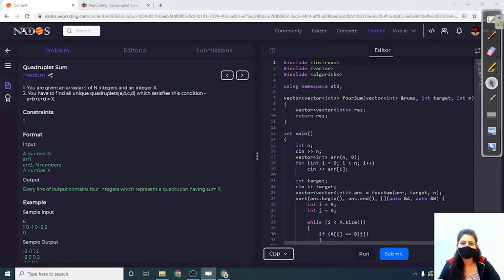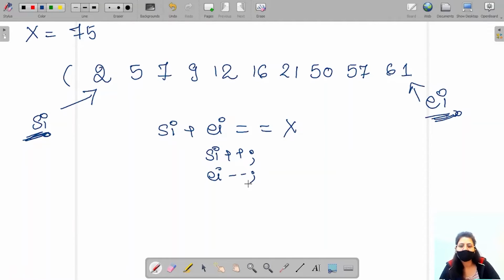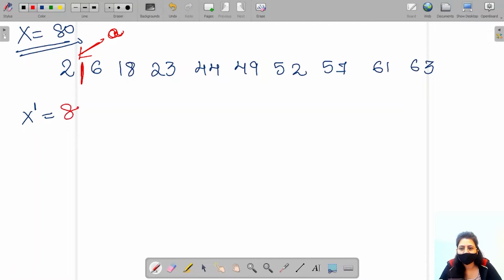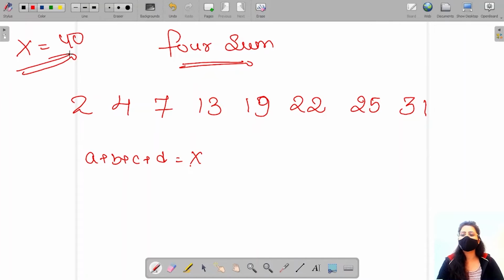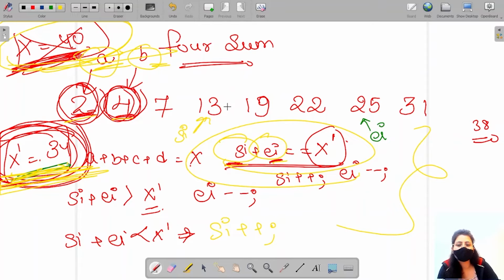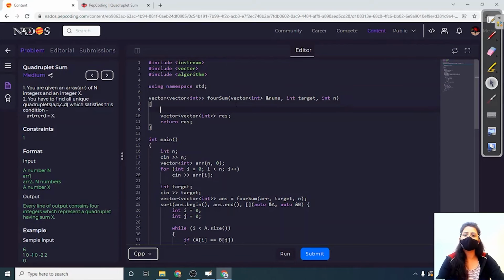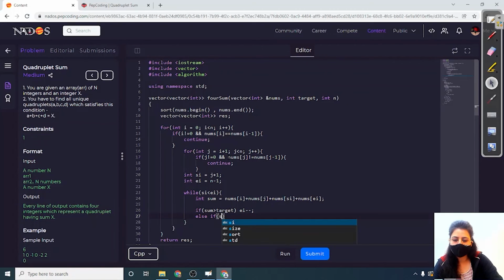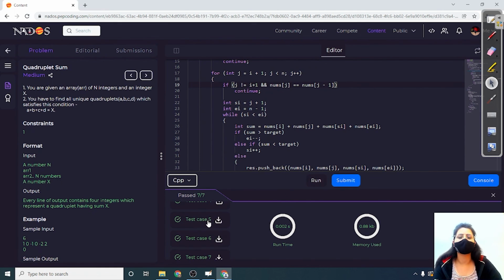Quadruplet Sum Module HashMap & Heap In English CPP Video 42